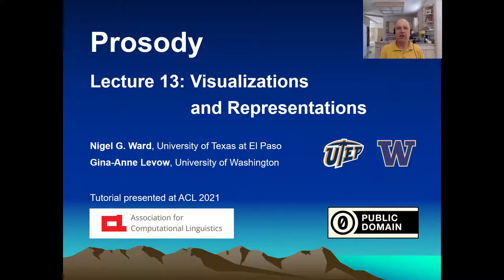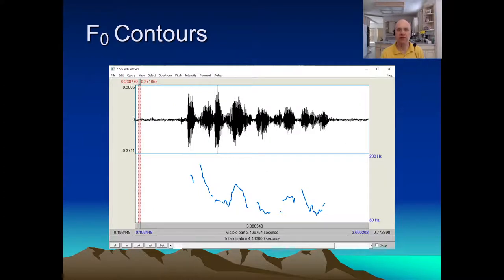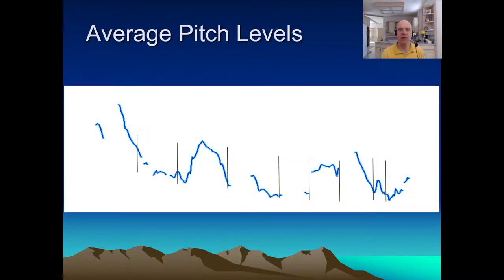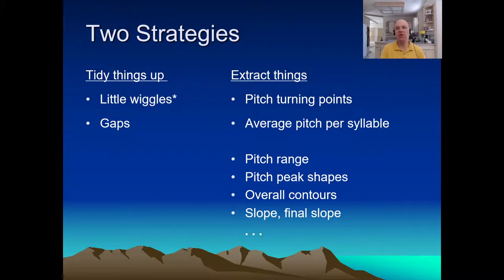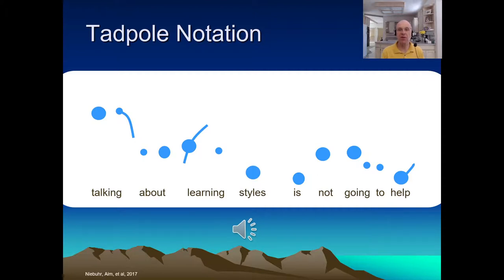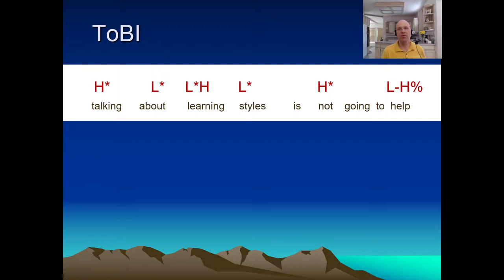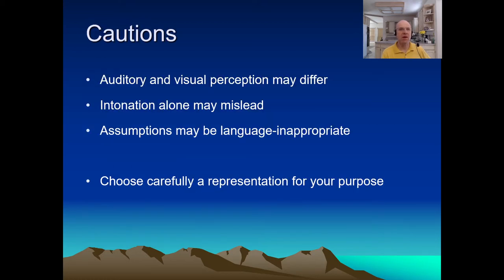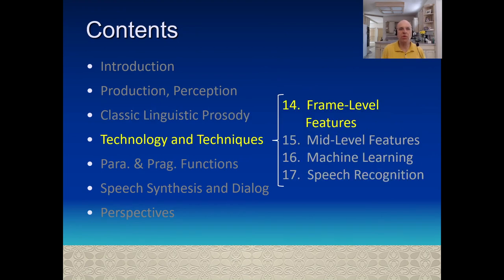Prosody Tutorial: Lecture 13: Visualizations and Representations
This is Video 13 of our series in prosody.  We overview seven ways to visualize and represent prosodic information, ranging from the very direct to the very abstract.

00:00  Why Visualize?
00:35  Pitch Contours
01:18  Smoothing
02:31  Pitch Levels
03:05  Pitch Turning Points
03:21  Two Strategies: Tidying and Extracting
04:03  Tadpole Notation
05:23  ToBI Notation
06:53  Cautions Regarding Visualizations